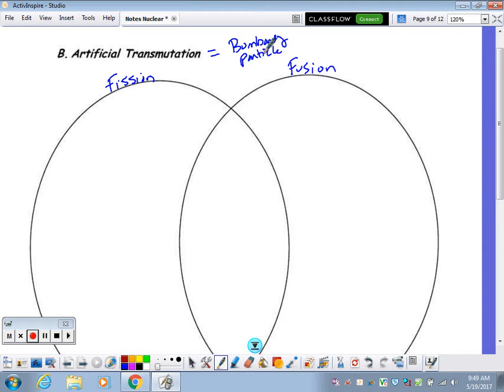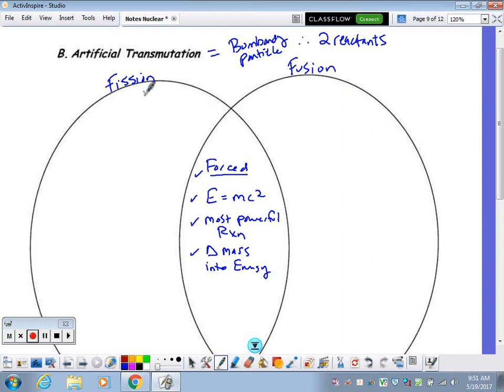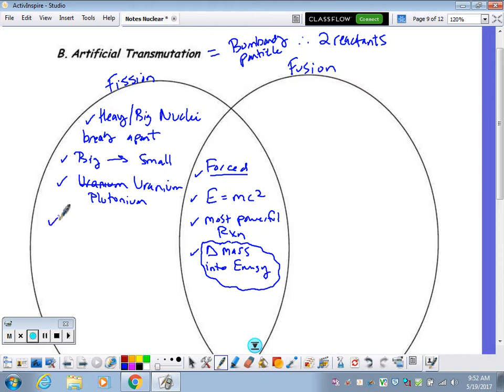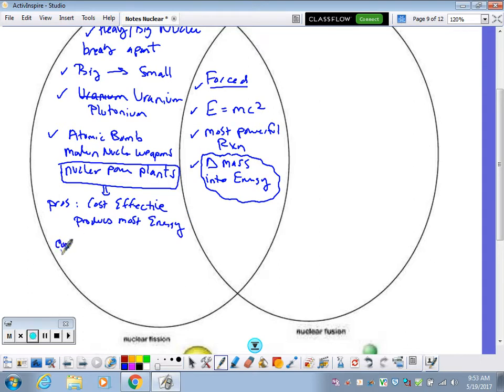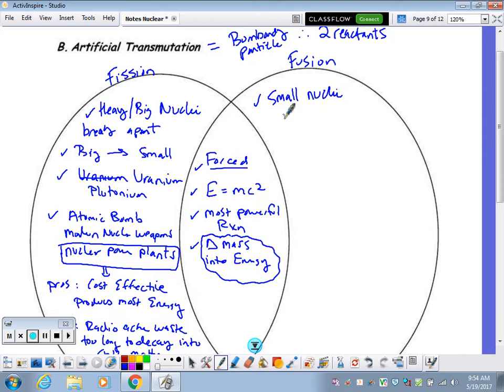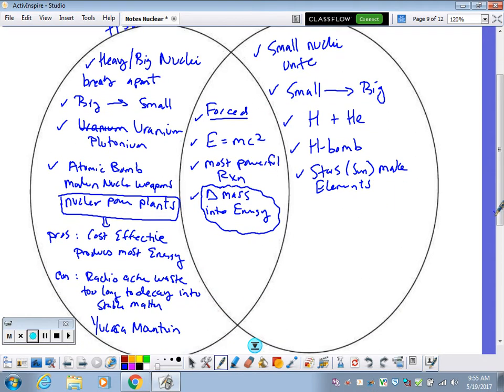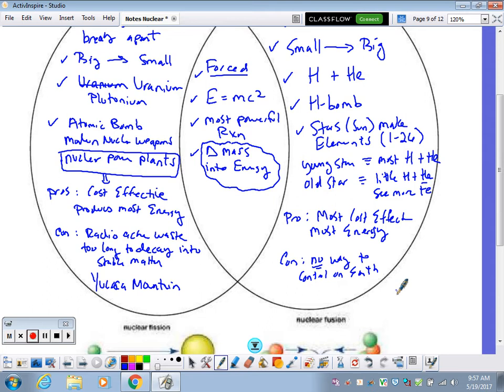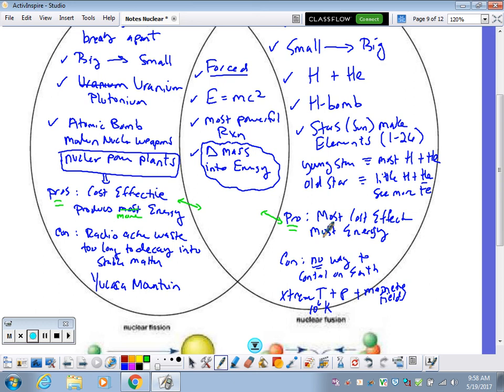Nuclear Notes p8